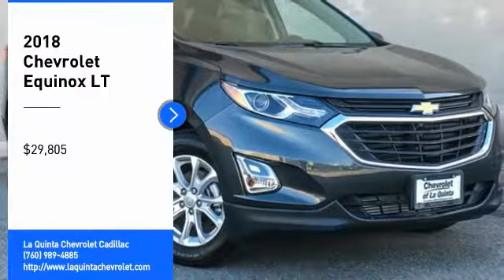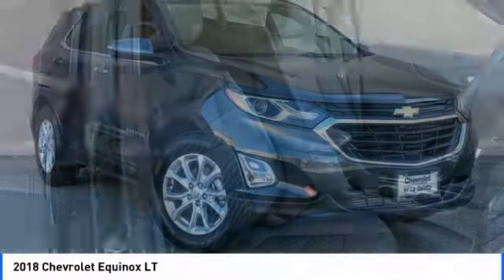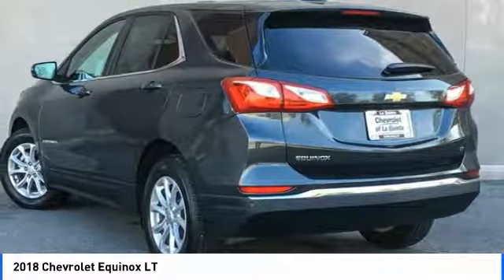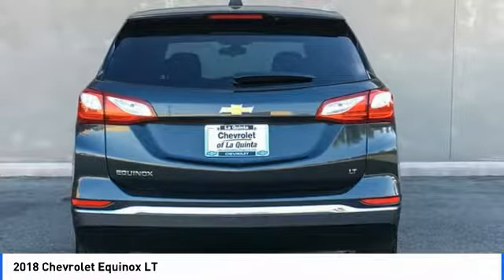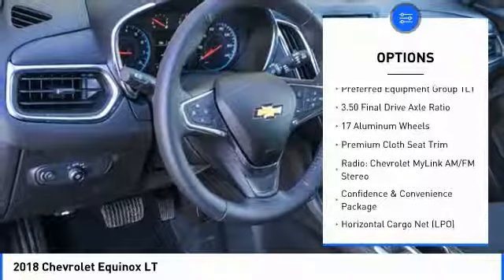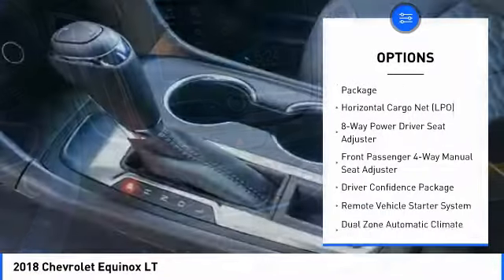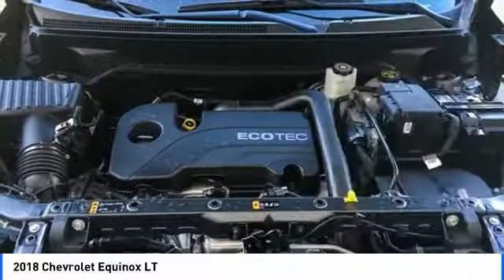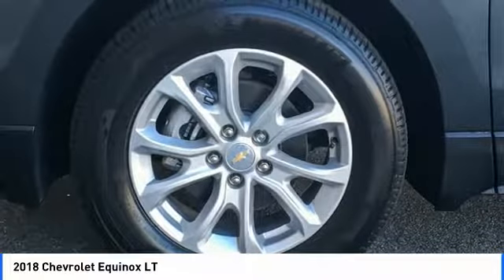2018 Chevrolet Equinox La Quinta CA G645391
2018 Chevrolet Equinox LT

2018 Chevrolet Equinox LT 32/26 Highway/City MPGbrbrbr**ADVERTISED PRICES DO NOT INCLUDE ANY DEALER INSTALLED OPTIONS AND AD PRICES EXCLUDE LEASES**brOur sales staff is non-commission! That means were interested in helping to find the right vehicle for you, regardless of price.